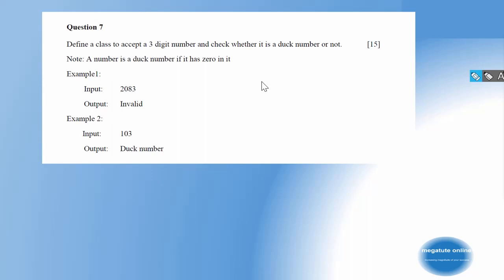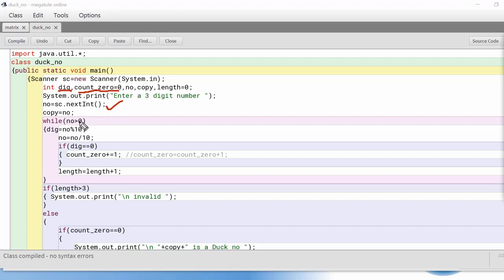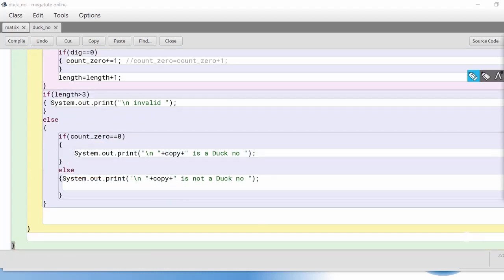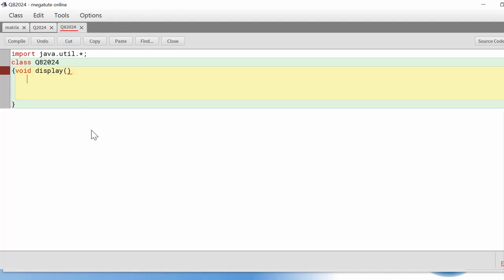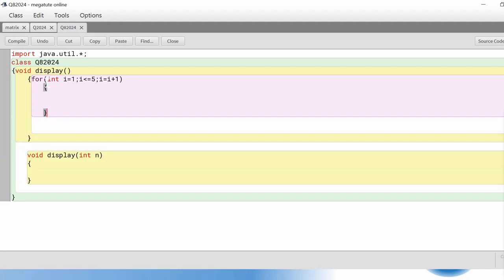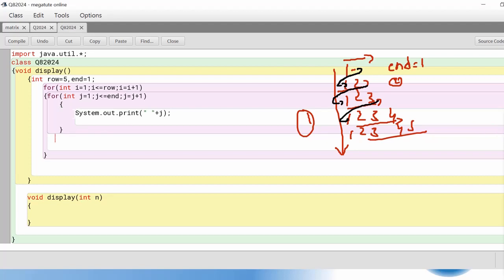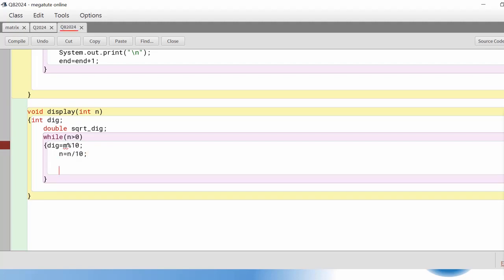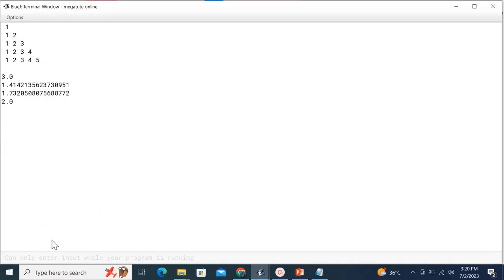2024 specimen Paper Last Part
This is the last part of solving 2024 ICSE SPECIMEN PAPER
My other channels: